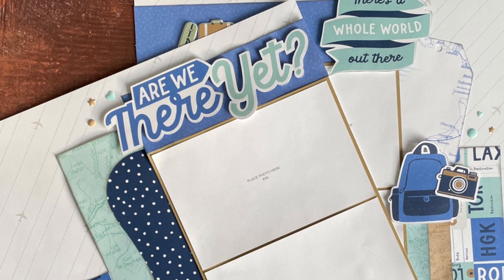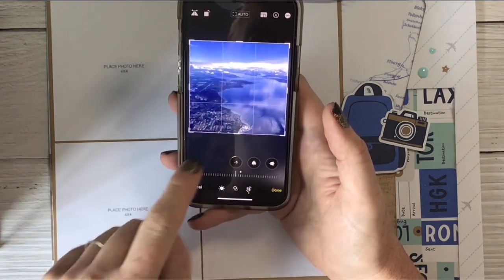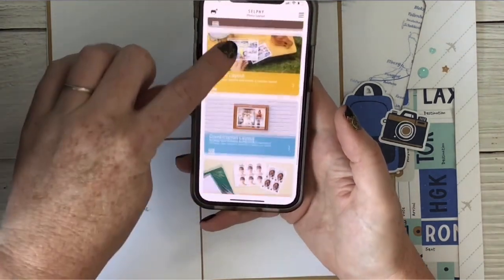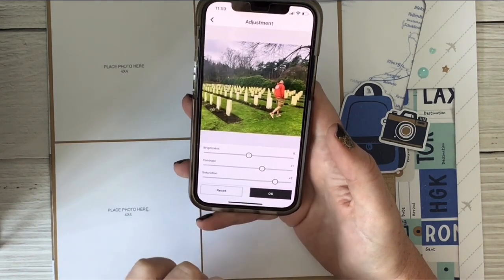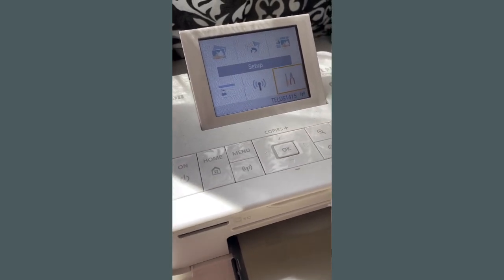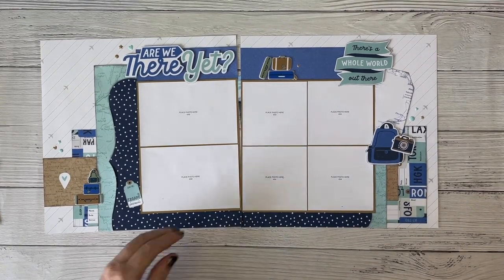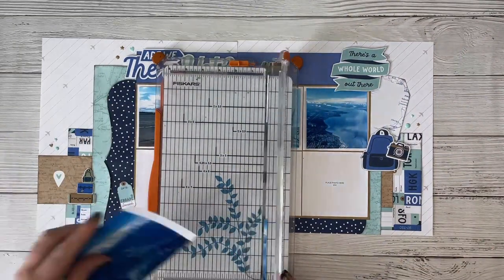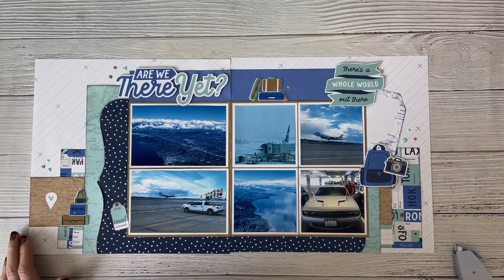Canon Selphy Tips and Tricks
Here are a few tips on how I use the Canon Selphy, and two Canon Apps with my iphone.

Here is some associate links for the Selphy and the paper I use!

⭐️ Canon Selphy

⭐️ Canon Photo Paper and cartridge I use.